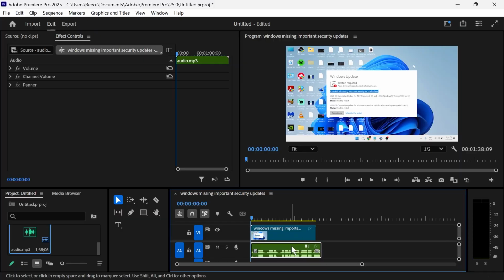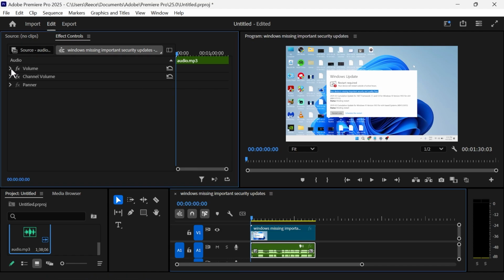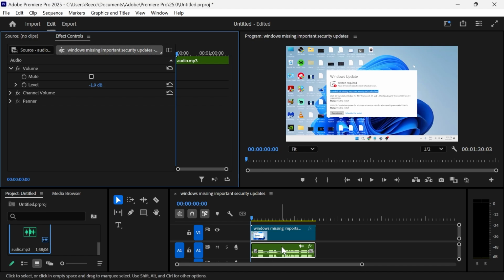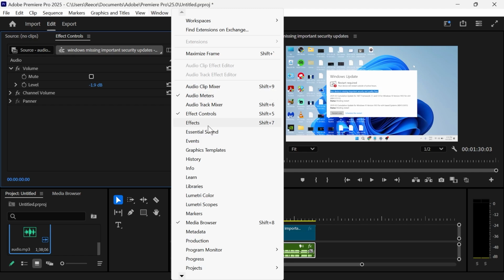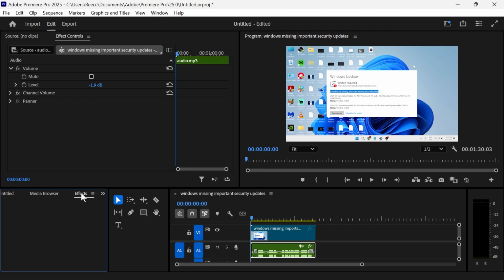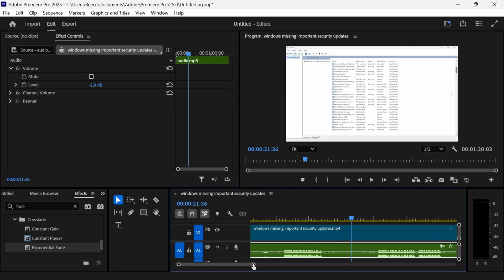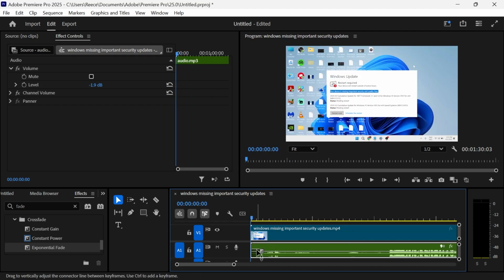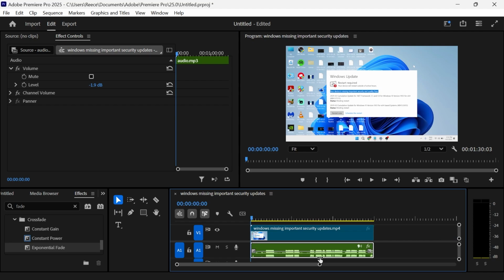How To Add Music in Adobe Premiere Pro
Want to add music to your video in Adobe Premiere Pro? This guide will show you how to import audio files, drag music to the timeline, sync it with your footage, and adjust volume levels for a professional sound mix.